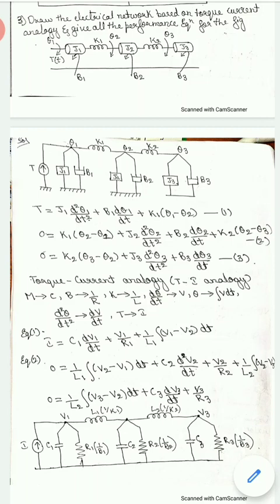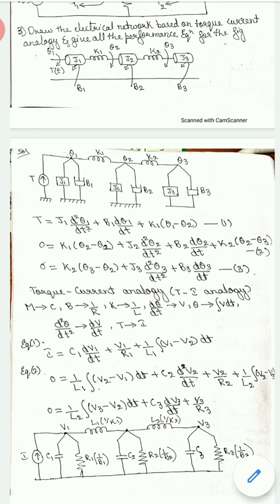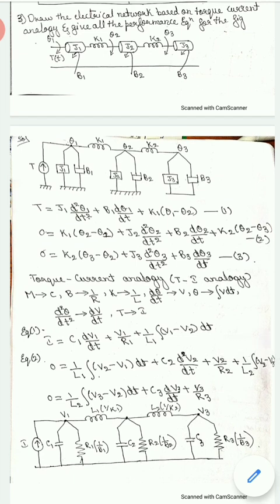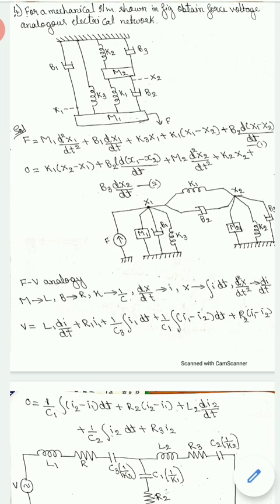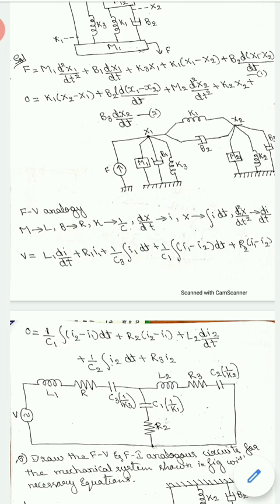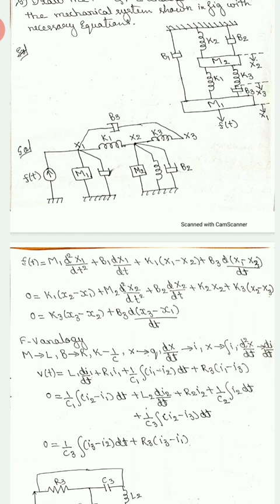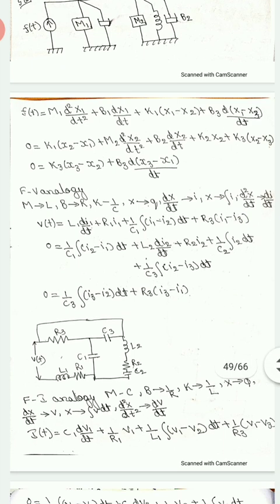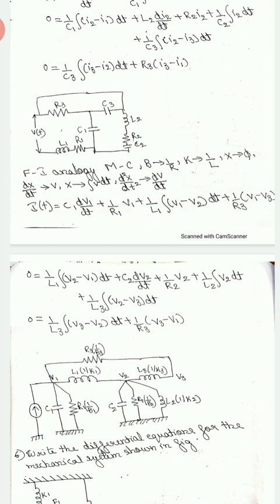Problems on Analogous system session3